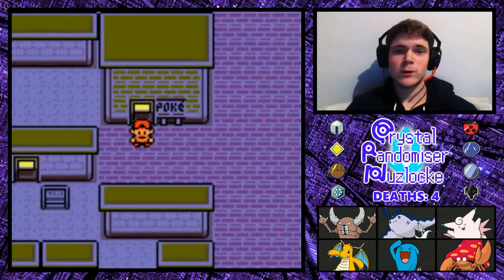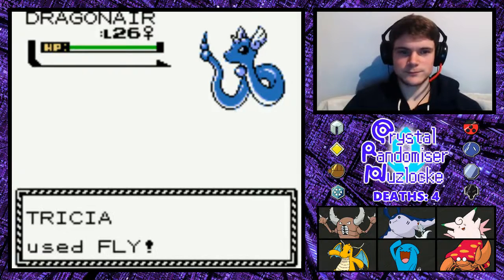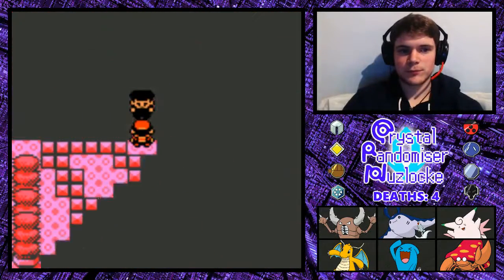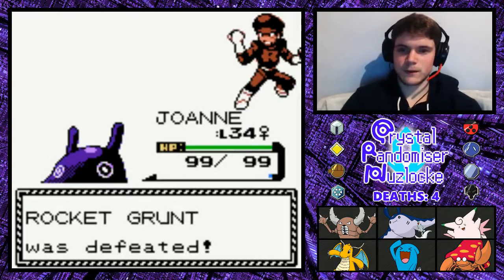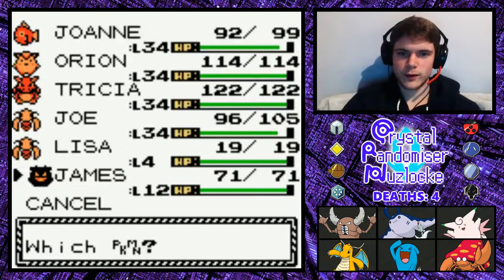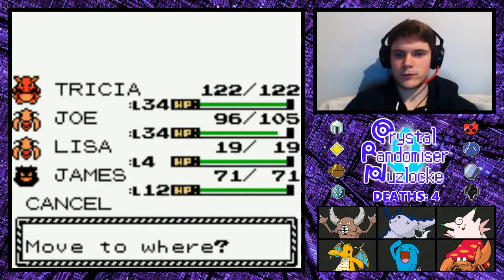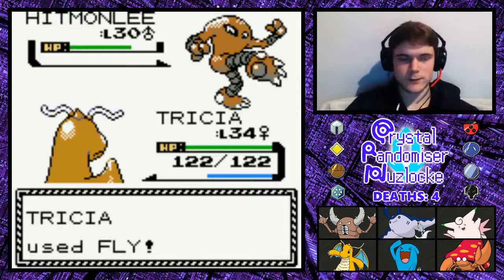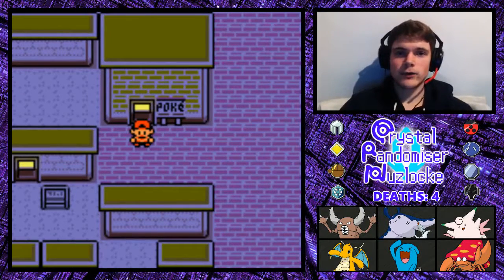Pokémon Crystal Randomised Nuzlocke - #18 - White Noise!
Comment Question of the Day - Do you prefer Team Rocket being led by Giovanni or Archer?

Today we take on the Team Rocket grunts hovering around in the Radio Tower in Goldenrod.

NUZLOCKE RULES:
1. You may only catch one Pokémon per area/route, and if that Pokémon isn't caught, no other Pokémon may be caught in that area. This INCLUDES event/static encounters such as Sudowoodo.
2. Any Pokémon that faints is considered dead and must be released or permanently boxed. As this is a ROM, I will be releasing mine.
3. All Pokémon caught/received must be nicknamed.

ADDITIONAL RULES:
1. Dupes Clause - While this is unlikely to be encountered during a randomised playthrough, if a Pokémon has already been caught, it won't count as a first encounter elsewhere (this also includes the whole evolutionary line), for example, if a Rattata is found on one route, it and Raticate will not be counted as first encounters anywhere else.
2. Shiny Clause - If a Pokémon at any point is encountered as a shiny, I am able to catch it, provided the Pokémon first caught on that route is released.
3. Odd Egg - A personal rule I have placed into this LP is that when I receive the Odd Egg, I will be soft resetting it for it to be shiny (as it has a 14% chance of being Shiny). As soon as it is Shiny, I will keep it as the first encounter, but obviously this must be in an area that has not had a previous encounter.